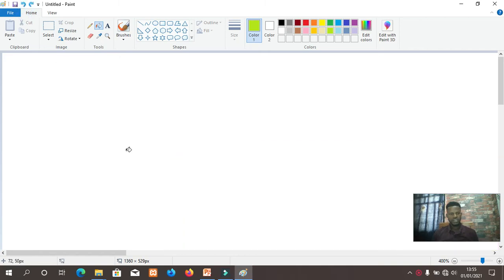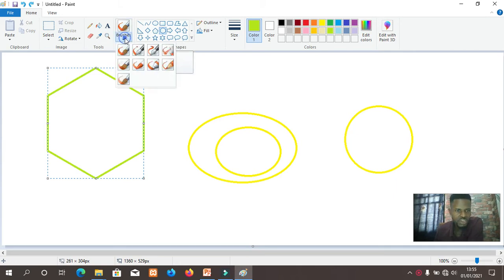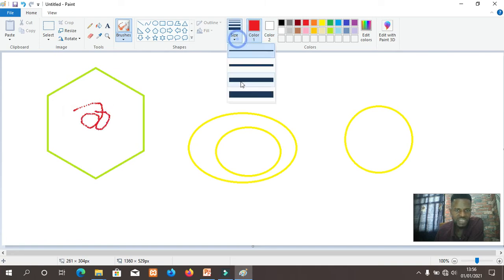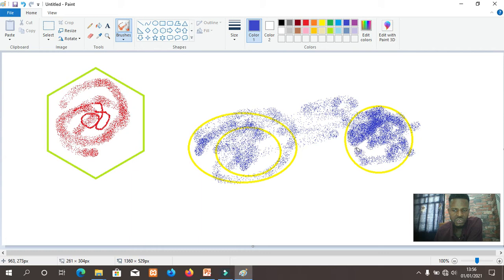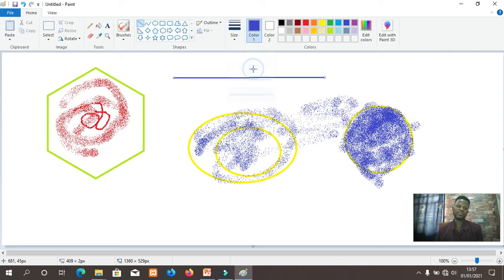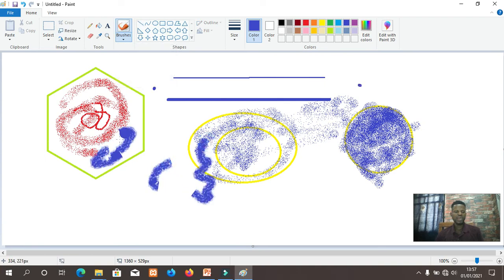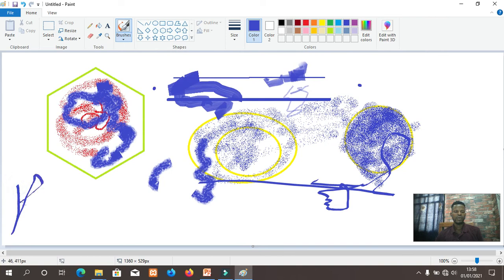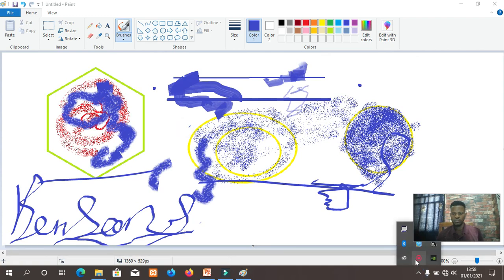Class 1 Paint Part 6 Brush tool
This video introduces Microsoft Paint